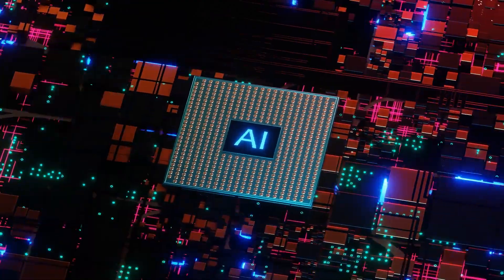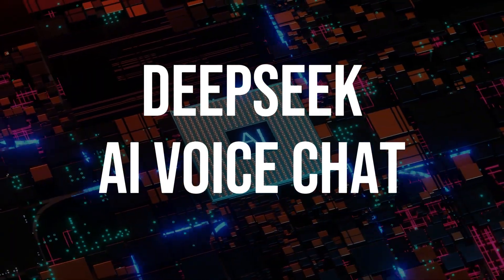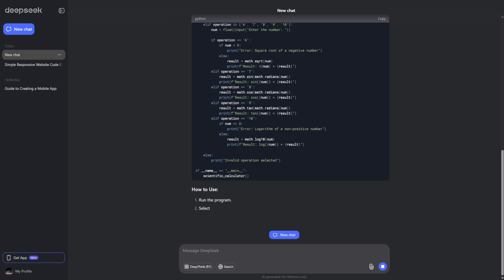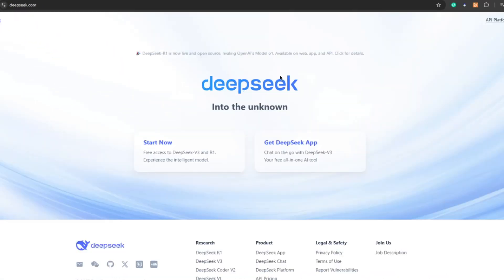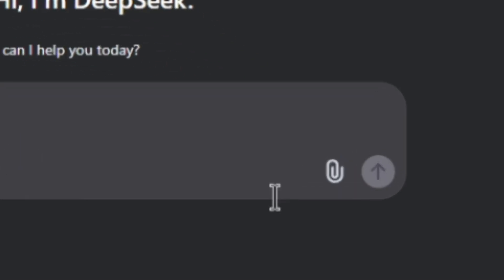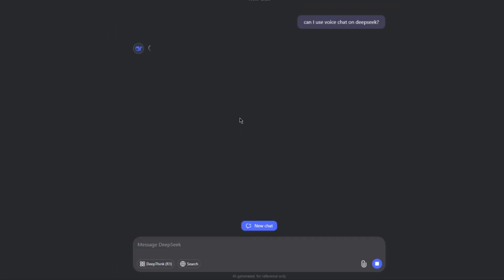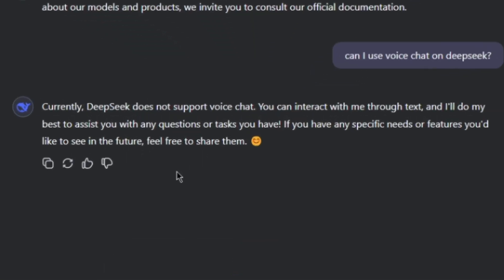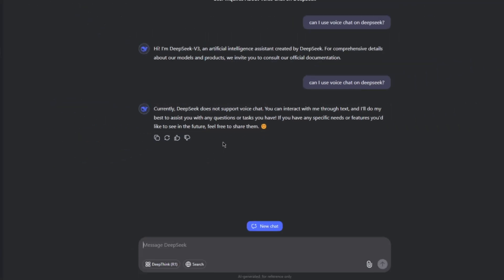Voice Chat With DeepSeek – The Future of AI!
🗣️ DeepSeek Voice Chat – The Future of AI Conversations in 2025! 🚀
Curious about DeepSeek Voice Chat and how it’s changing the way we interact with AI in 2025? In this video, we dive into DeepSeek’s voice chat capabilities, comparing it to traditional text-based interactions, and see how real-time speech processing is reshaping AI conversations.

🔍 In this video, you’ll discover:
00:17 Basics
00:49 Does it support AI voice chat?

💡 Whether you're looking for an innovative way to enhance customer experience or simply exploring new AI interactions, this breakdown will show you why voice chat is the future.